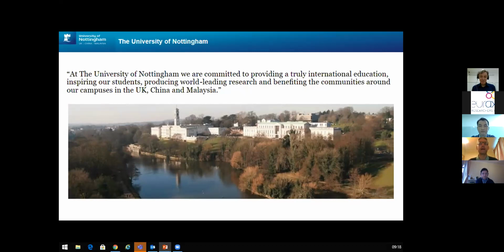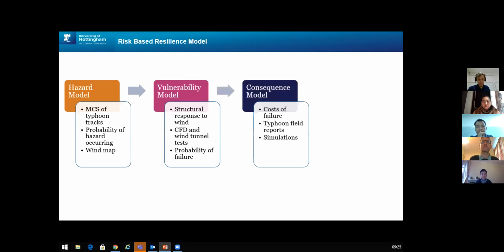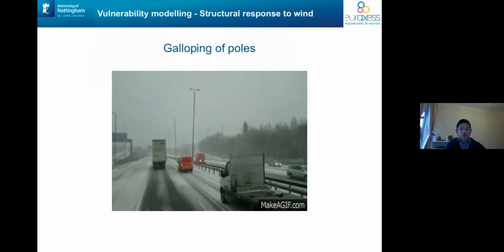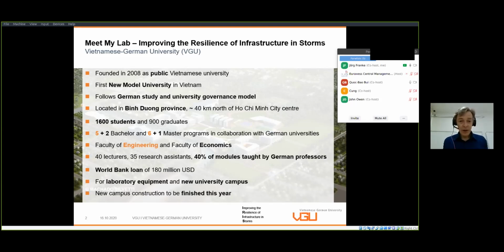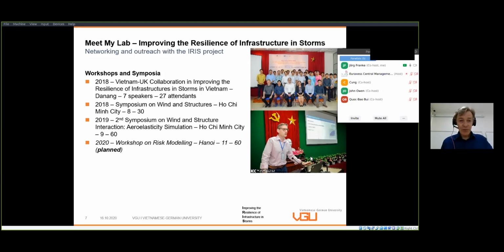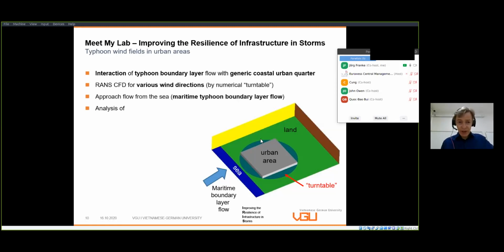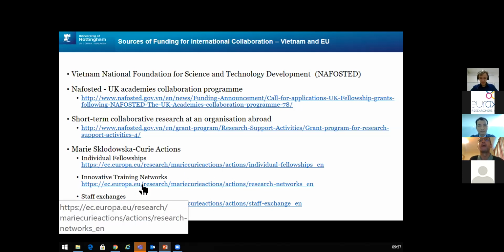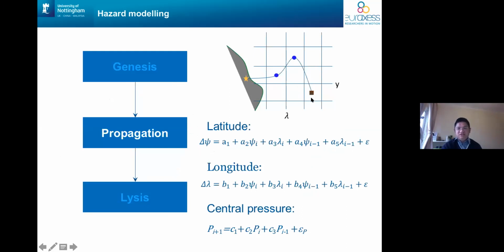Meet My Lab: Infrastructure Resilience in Storms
EURAXESS ASEAN presents ‘Meet my Lab’ - a virtual meeting point for researchers in ASEAN and across the world to learn from, to connect & to collaborate with each other.

This session focuses on “Improving the Resilience of Infrastructure in Storms”.
Speakers:
Dr John S Owen, Associate Professor, Faculty of Engineering, University of Nottingham, United Kingdom
Dr Cung Nguyen, Research Fellow, Faculty of Engineering, University of Nottingham, United Kingdom
Dr.-Ing. Jörg FRANKE, Senior Lecturer, Faculty of Engineering, Vietnamese-German University, Thu Dau Mot City, Vietnam
Dr Quoc-Bao Bui, Associate Professor, Faculty of Civil Engineering, Ton Duc Thang University, Ho Chi Minh City, Vietnam
The session is moderated by Dr Jenny Elamco.